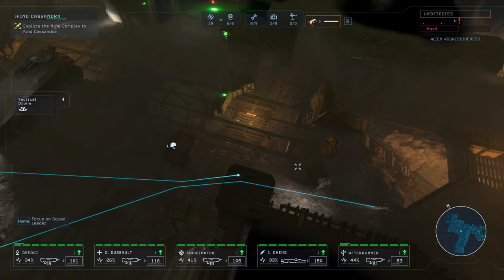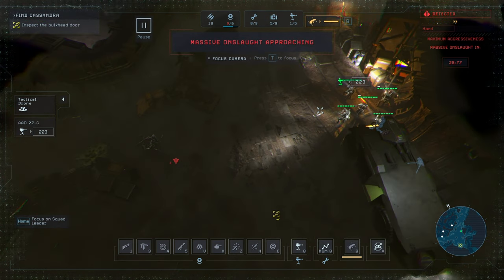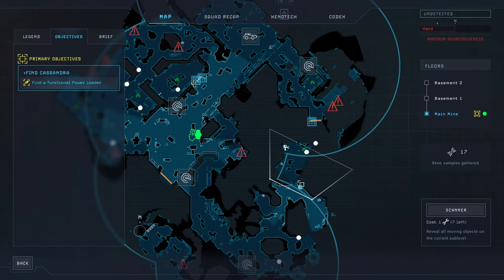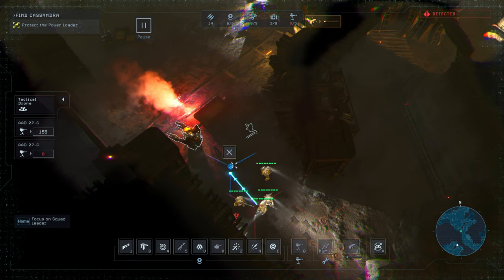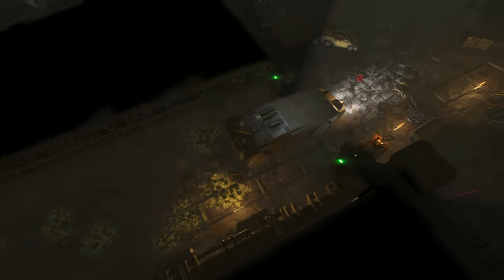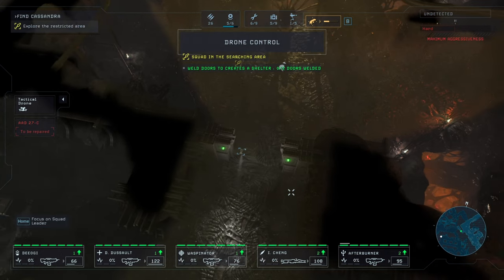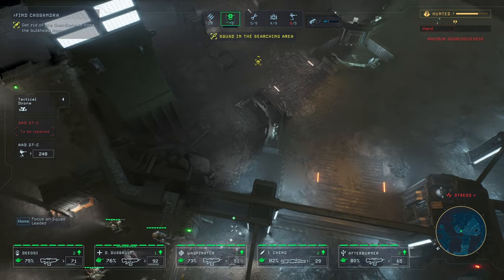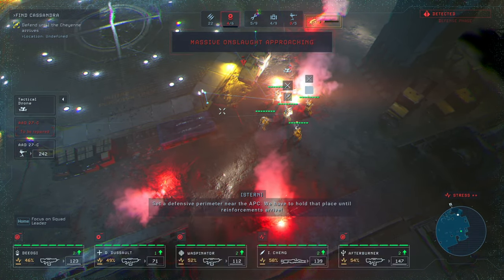#35 Pushing for the final fight // Aliens: Dark Descent, Nightmare Blind Playthrough